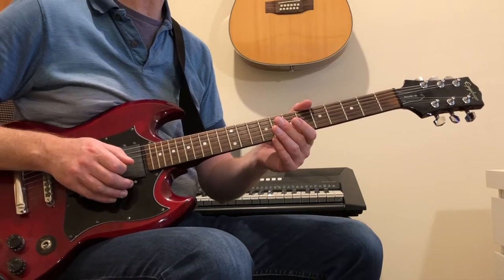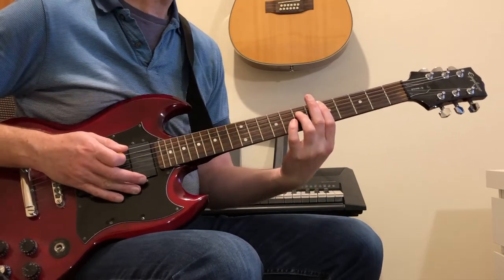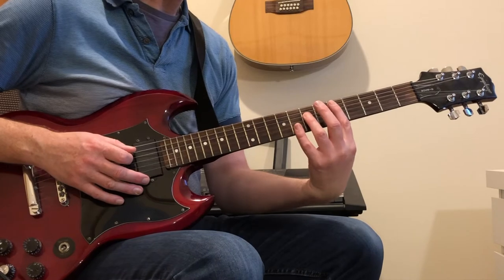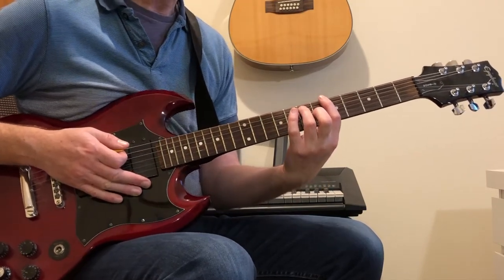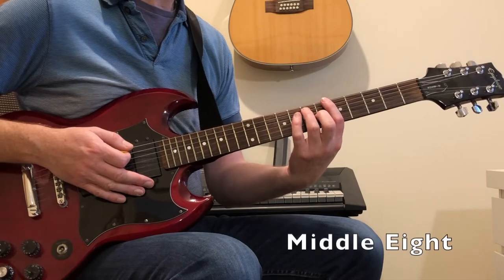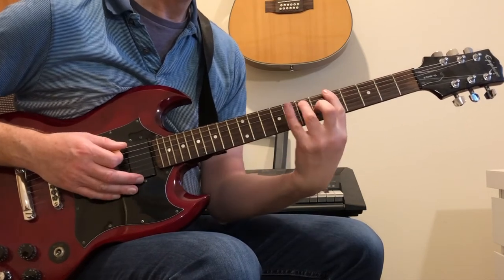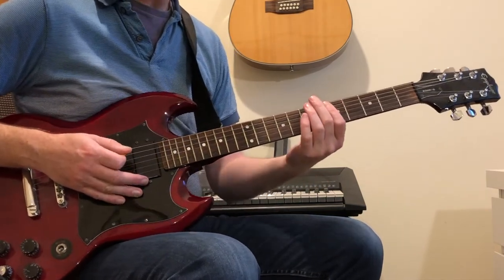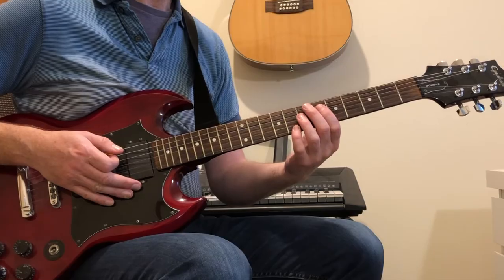I'll Get You - Full Guitar Tutorial - The Beatles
Learn how to play exactly like The Beatles.  Full guitar tutorial based on detailed analysis of the original recording, published sheet music, and live performances.
Note that, like many of The Beatles' recordings from 1963, the studio version is slightly flat of standard tuning, most likely due to variations in the speeds of the tape machines used post recording, and you may need to tune your guitar down to play along with the original recording.  The song sounds closer to the key of D flat, though it was originally played in the key of D, which is how I have played it in this video.
There is only one guitar evident on the studio recording, played by John (though Harrison does play guitar during the live versions).  It is therefore possible that it is Harrison playing the harmonica, especially given that the harmonica stops when Harrison joins the harmony during the middle eight.